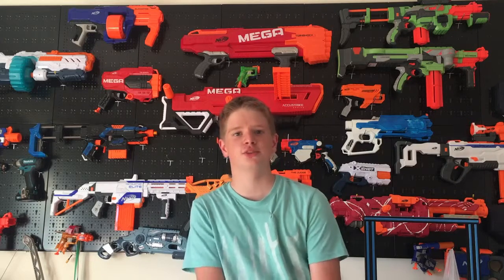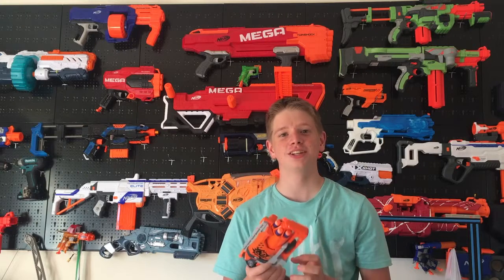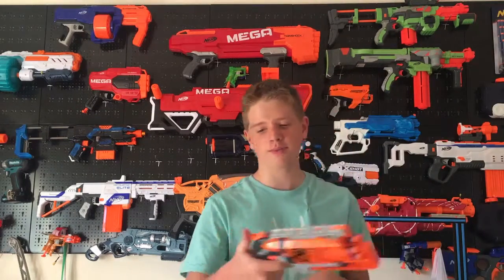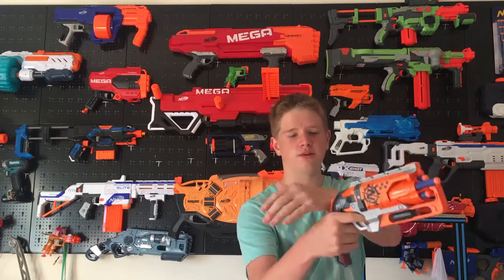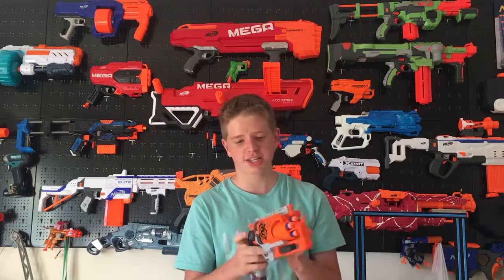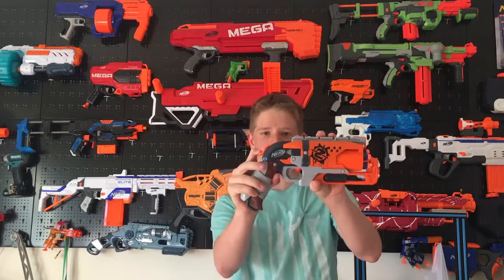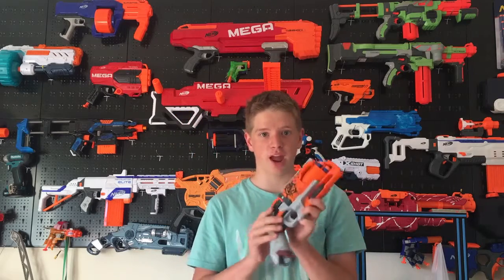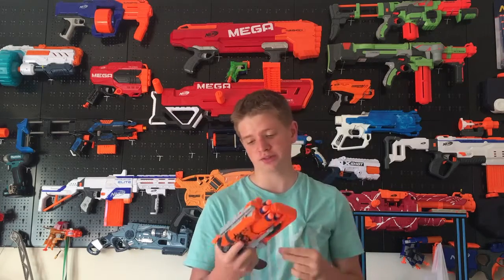NERF Review | Hammershot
This is a review of the NERF Zombie strike Hammershot